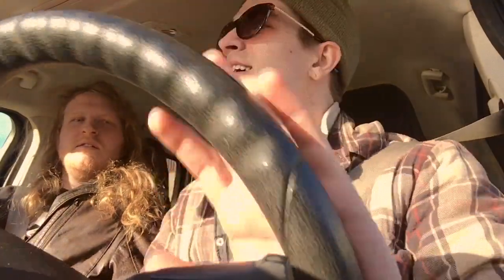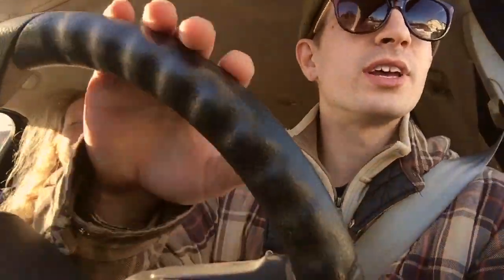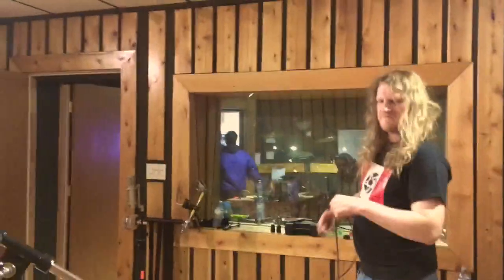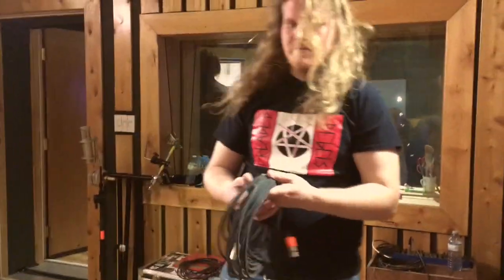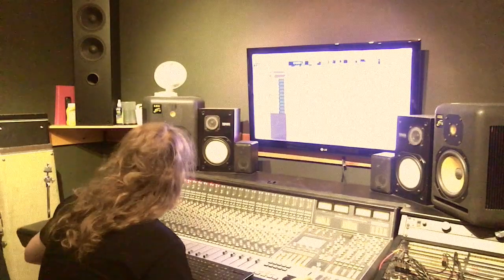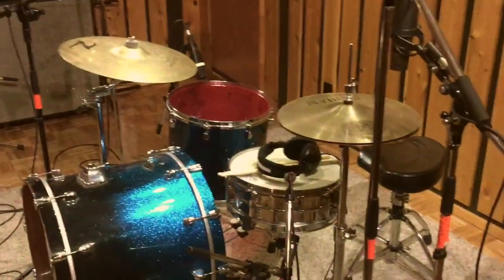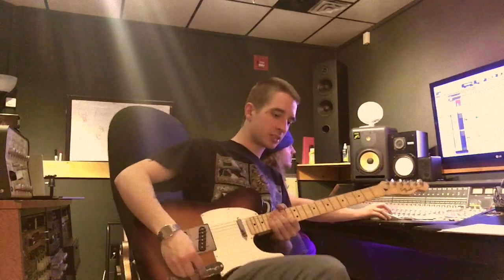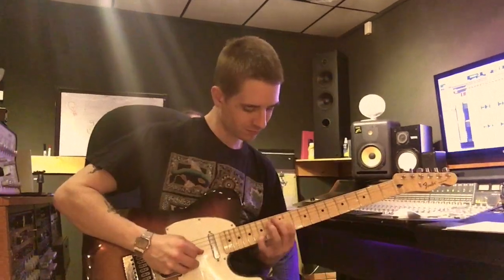THE MAKING OF - SKINNY DIP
Hey everyone! Here’s a short studio montage of the night we recorded Skinny Dip.
New music coming soon!
you can download or stream my tunes here for now

Thank you thank you tank you tank yu tanq u merci ahhh oui